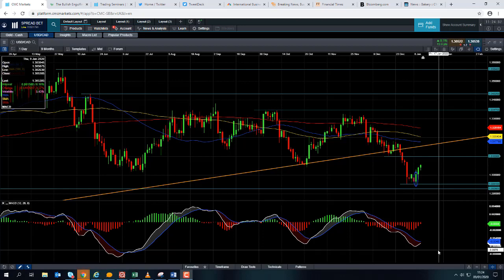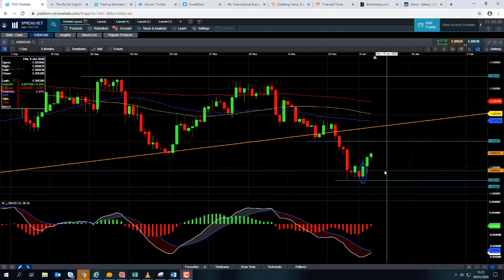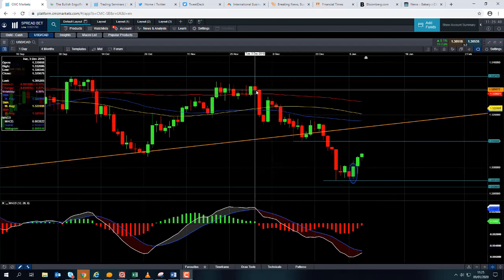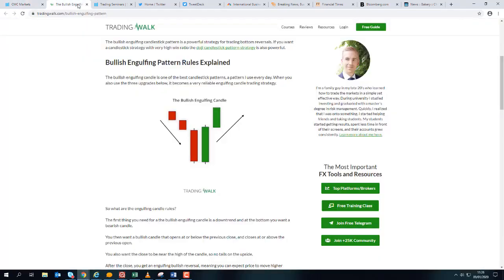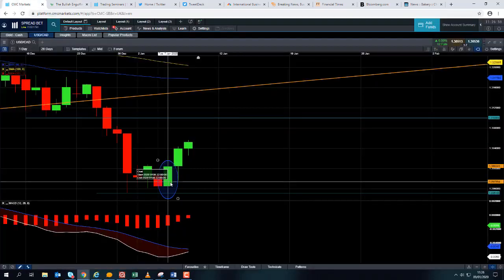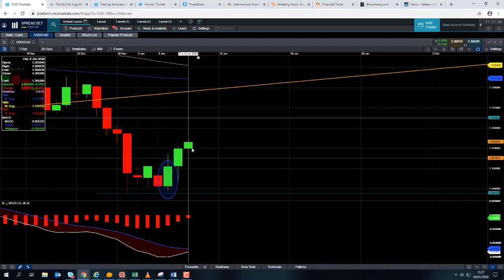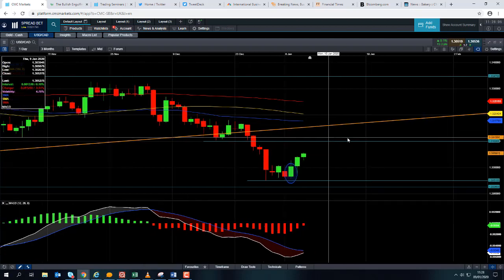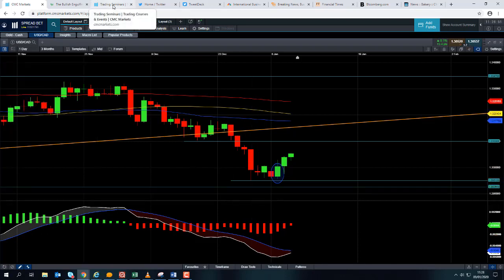Will the USD CAD rebound continue?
Whether you're a seasoned trader, a curious investor, or someone just starting to explore the world of digital currencies, this channel is the perfect place for you.

Join us as we delve into the exciting and ever-changing world of cryptocurrencies. From Bitcoin to Ethereum, Ripple to Litecoin, our goal is to provide you with valuable insights, analysis, and updates on the latest trends and developments in the crypto space.

Through our informative videos, we aim to empower you with the knowledge you need to make informed decisions when it comes to investing, trading, and understanding the potential of cryptocurrencies. Our team of experts will guide you through various topics, including blockchain technology, mining, decentralized finance (DeFi), and much more.